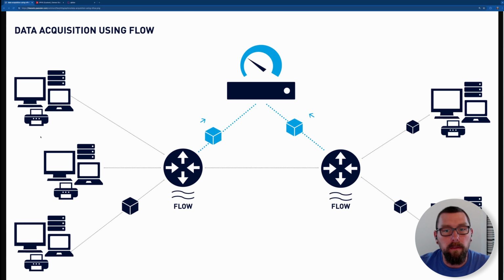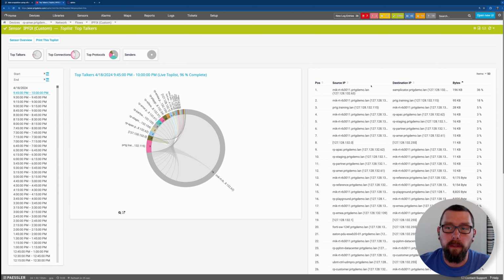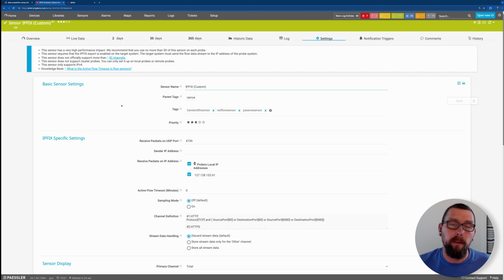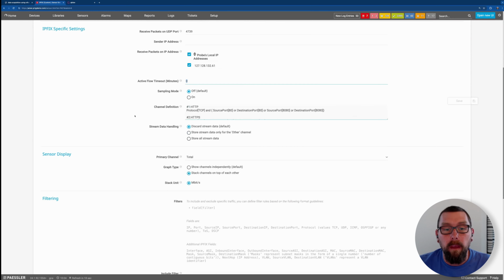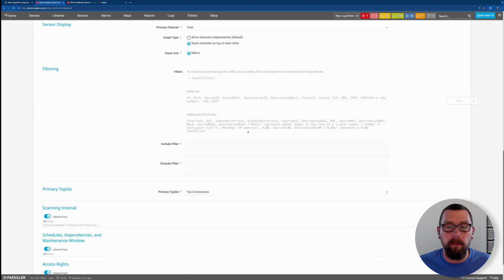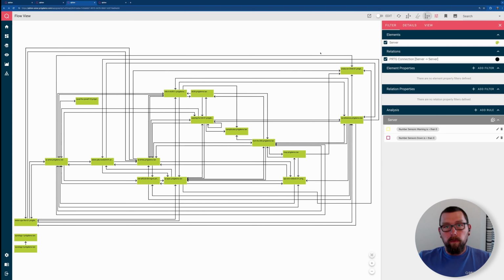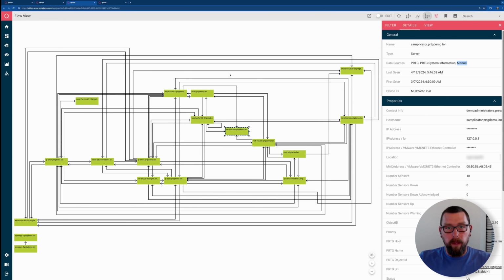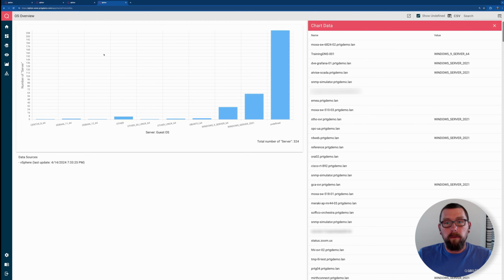Qbilon Tutorial – Flow Sensor setup guide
Flow Sensor setup guide in Qbilon | Tutorial 💡

Welcome to our Flow Sensor setup guide in Qbilon tutorial! In this video, we cover the essentials of flow data, how it works, and how to set up a flow sensor in Qbilon. Additionally, we'll demonstrate how to use Qbilon for analyzing flow data.

Summary:

What is Flow Data?
Flow data is a protocol for collecting, aggregating, and recording network traffic. It provides a more detailed view of bandwidth usage and network traffic than other monitoring solutions like SNMP, allowing for monitoring of network users and applications.

How Do Flow Data Work?
Flow data is collected by devices in your network. These devices record information about the traffic passing through them, such as source and destination IP addresses, the protocol used, and the amount of data transferred. This information is then sent to a collector, which aggregates the data and makes it available for analysis.

How to Set Up a Flow Sensor in Qbilon
To set up a flow sensor in Qbilon, you need to create a new data source and then add a flow sensor to the data source. You will need to specify the collector's IP address and the port it listens on. You can also specify filters to limit the amount of data collected.

How to Use Qbilon for Analyzing Flow Data
Qbilon offers a range of tools for analyzing flow data. With these tools, you can see which devices are communicating, which protocols are being used, and how much bandwidth is being utilized. You can also use Qbilon to identify security threats and troubleshoot network issues.

Watch now to get started with flow sensors in Qbilon! 🚀

Willkommen zu unserem Flow Sensor setup guide in Qbilon Tutorial! In diesem Video behandeln wir die Grundlagen von Flow-Daten, wie sie funktionieren und wie man einen Flow-Sensor in Qbilon einrichtet. Außerdem zeigen wir, wie man Qbilon zur Analyse von Flow-Daten verwendet.

Zusammenfassung:

Was sind Flow-Daten?
Flow-Daten sind ein Protokoll zum Sammeln, Aggregieren und Aufzeichnen des Netzwerkverkehrs. Es bietet eine detailliertere Sichtweise auf die Nutzung von Bandbreite und Netzwerkverkehr als andere Überwachungslösungen wie SNMP. Dies ermöglicht die Überwachung von Netzwerkbenutzern und Anwendungen.

Wie funktionieren Flow-Daten?
Flow-Daten werden von Geräten in Ihrem Netzwerk gesammelt. Diese Geräte zeichnen Informationen über den durch sie fließenden Verkehr auf, z. B. die Quell- und Ziel-IP-Adressen, das verwendete Protokoll und die Menge der übertragenen Daten. Diese Informationen werden dann an einen Collector gesendet, der die Daten aggregiert und für die Analyse bereitstellt.

Wie man einen Flow-Sensor in Qbilon einrichtet
Um einen Flow-Sensor in Qbilon einzurichten, müssen Sie eine neue Datenquelle erstellen und dann einen Flow-Sensor zu dieser Datenquelle hinzufügen. Sie müssen die IP-Adresse des Collectors und den Port, auf dem er überwacht, angeben. Sie können auch Filter angeben, um die Menge der gesammelten Daten zu begrenzen.

Wie man Qbilon zur Analyse von Flow-Daten verwendet
Qbilon bietet eine Reihe von Tools zur Analyse von Flow-Daten. Mit diesen Tools können Sie sehen, welche Geräte miteinander kommunizieren, welche Protokolle verwendet werden und wie viel Bandbreite verwendet wird. Sie können Qbilon auch verwenden, um Sicherheitsbedrohungen zu identifizieren und Netzwerkprobleme zu beheben.

Jetzt ansehen und loslegen! 🚀

Hinterlassen Sie gerne Kommentare für Feedback oder Vorschläge für andere Themen.

Hinterlasse gerne Kommentare für Feedback oder Vorschläge für andere Themen.

► Timestamps:
0:00 Intro - What is Flow Data?
2:36 Flow Data in PRTG - Overview
6:03 Flow Data in PRTG - Settings
12:42 Flow Data in Qbilon
19:36 Outro